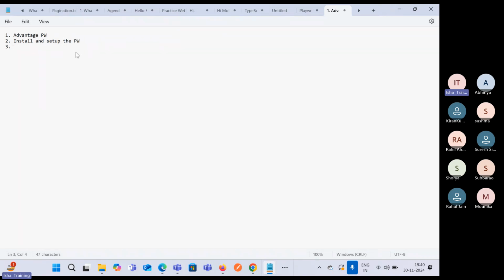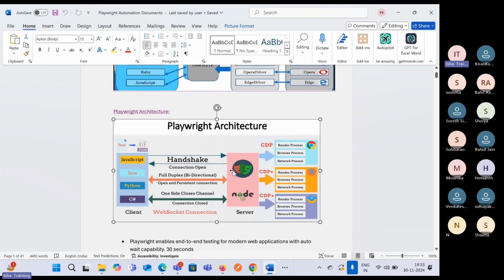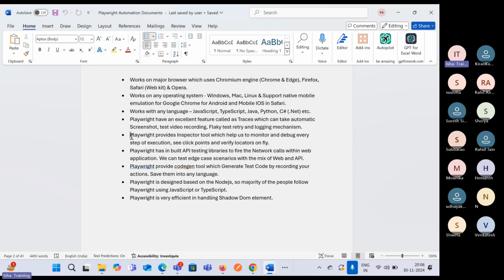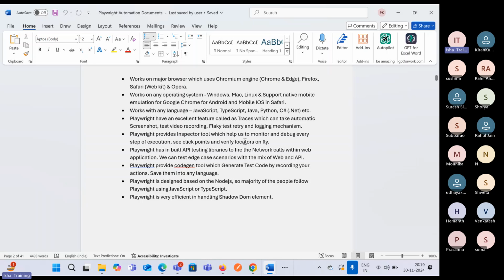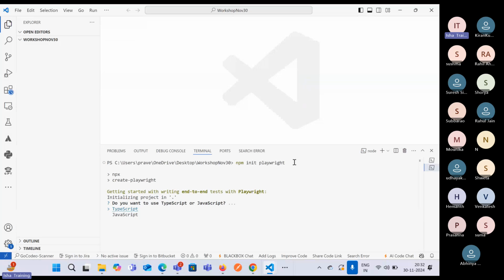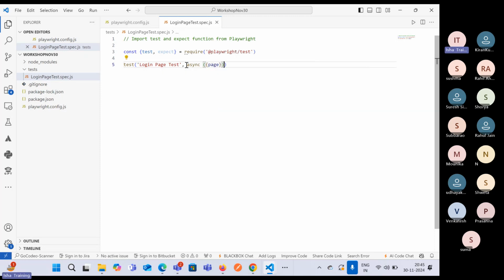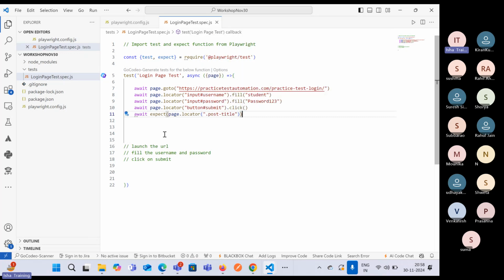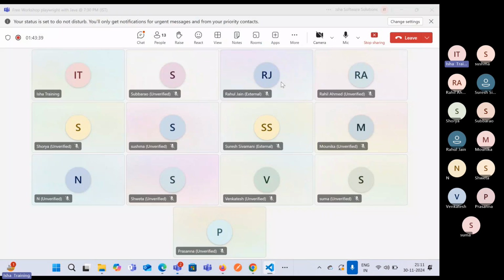Free Workshop playwright with Java @ 7 30 PM IST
2) Cloud Performance Engineering in DevOps - Core to Master Level

9) SAPGUI protocol - Performance Testing for SAP applications Using LoadRunner